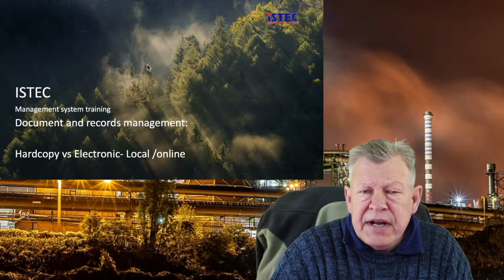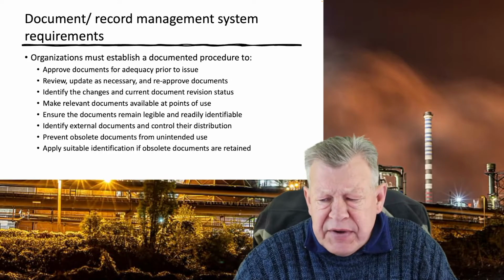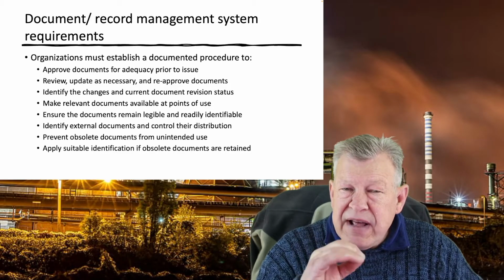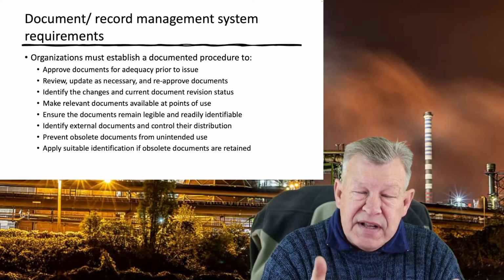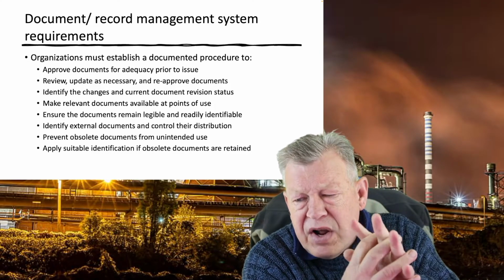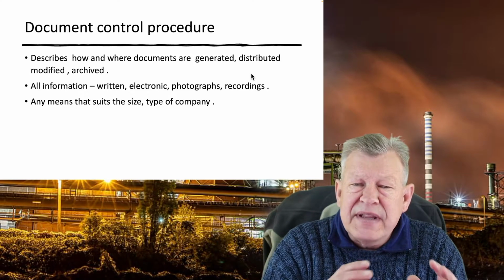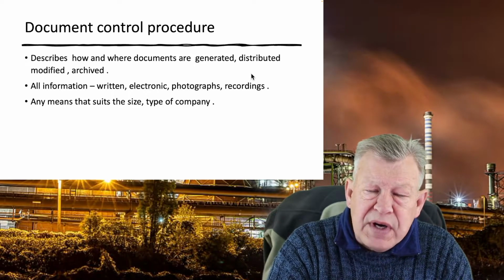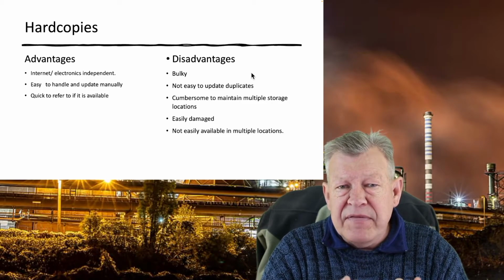Document and records management hardcopy or electronic